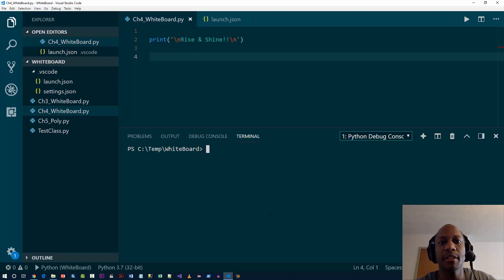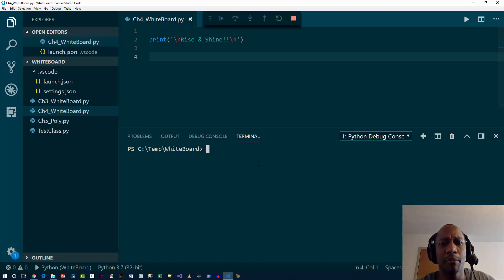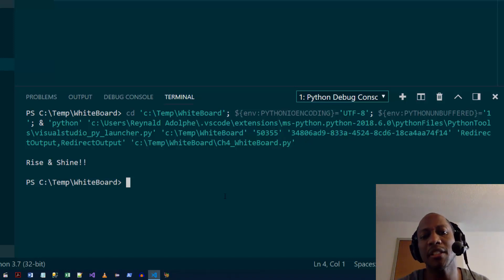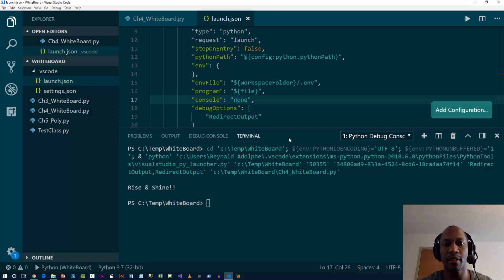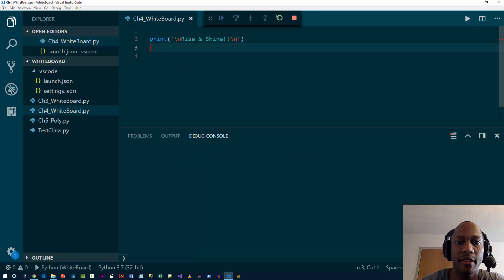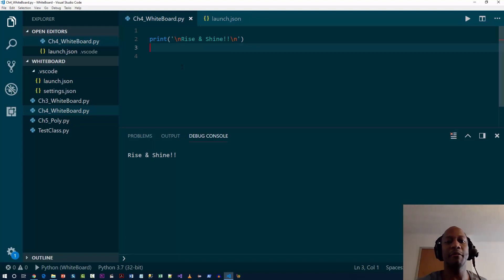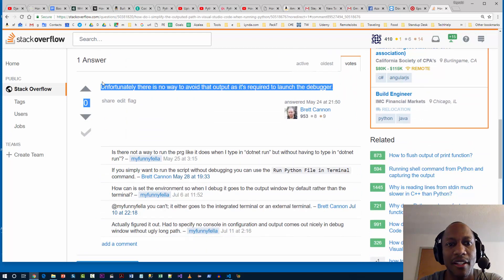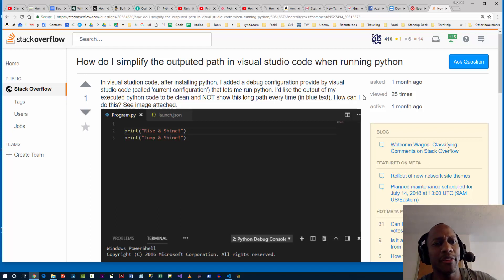Visual Studio Code's unwanted terminal path output using Python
FAQ
Where to see the launch.json?
GOTO 'View'. 'Command Palette' ; Type 'Launch' & select it

How to do it in Java?
Just manually add the "console": "internalConsole" line as in my updated video. It's also mentioned here on StackOverflow
For those asking about the error when using an input field...

Switch to ExternalTerminal or integratedTerminal and set redirectOutput to true as seen below in your launch.json.

"console": "externalTerminal",
"redirectOutput": true

Then you'll be able to enter your input value and still see a clean result in the debug console.  I'll make a video soon to demo. Meanwhile, for details, see these two articles...